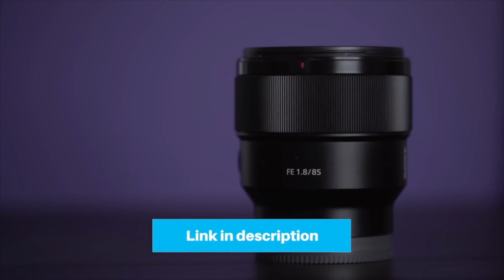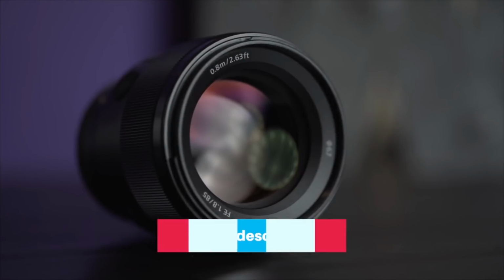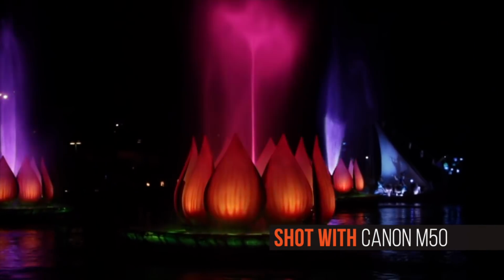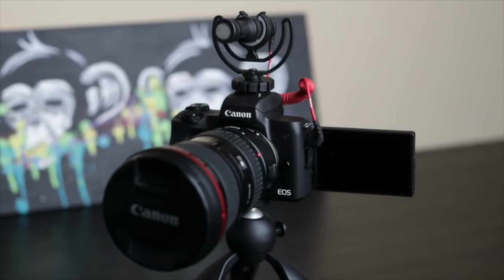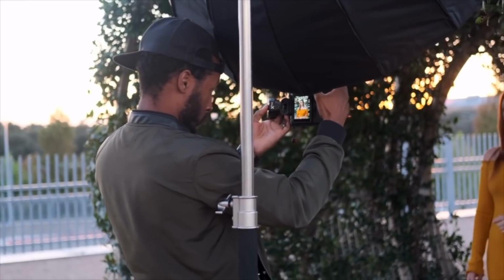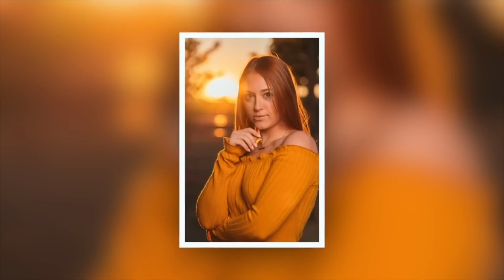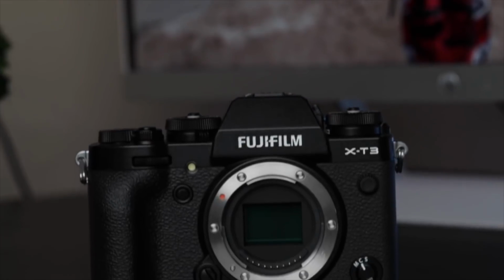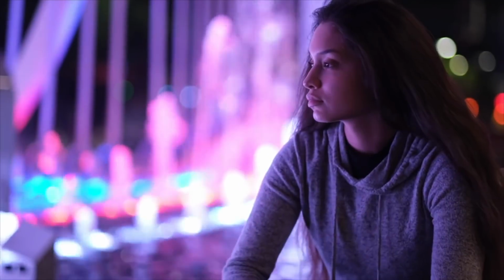Top 5 Camera Deals for Black Friday 2019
My top picks for cameras to pick up on Black Friday.

Sony a7iii [Amazon]
Sony a6000 [Amazon]
Canon M50 [Amazon]
Canon EOS RP [Amazon]
DJI Mavic Pro 2 [Amazon]
Fuji XT-3 [Amazon]

Bag [Amazon]
Camera 1 [Amazon]
Camera 2 [Amazon]
Drone [Amazon]
50mm 1.2 [Amazon]
Canon 70-200 [Amazon]
Canon 100mm [Amazon]
Canon 10-18mm [Amazon]
Rode Mic Pro [Amazon]
Rond Wireless Mic [Amazon]

My Gear
My Drone [Amazon]
My Camera [Amazon]
My Lighting [Amazon]
My Microphone [Amazon]